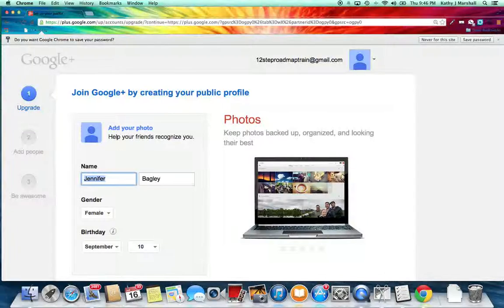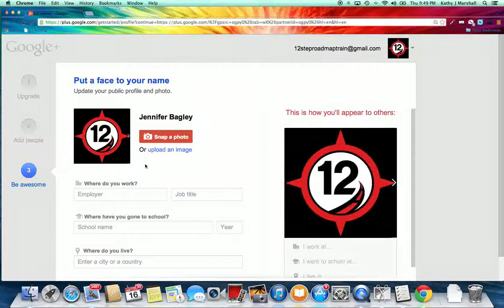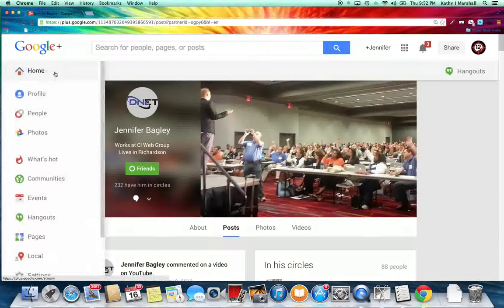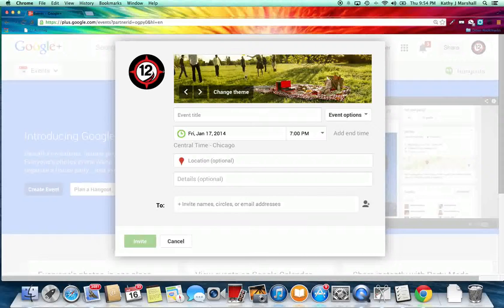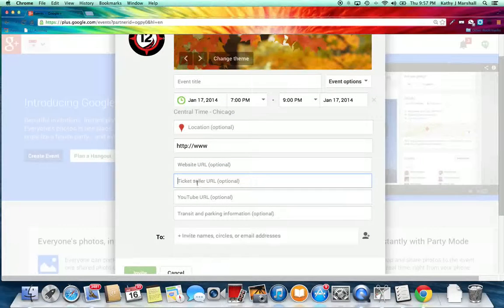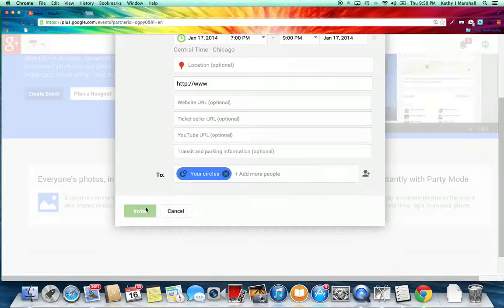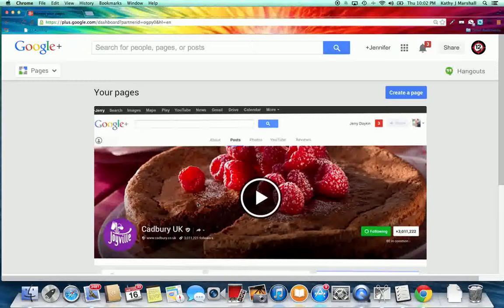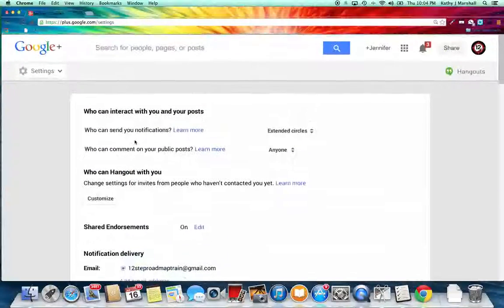Session 6: Google + Set Up Training